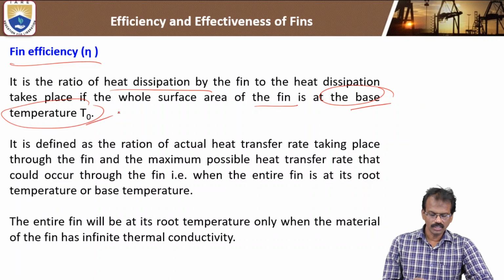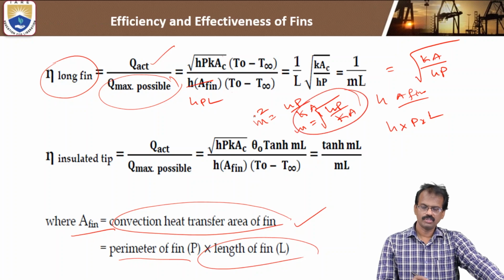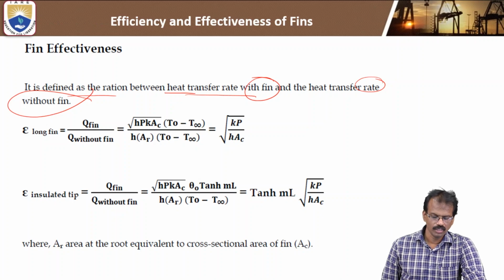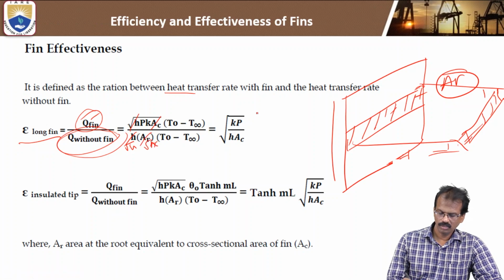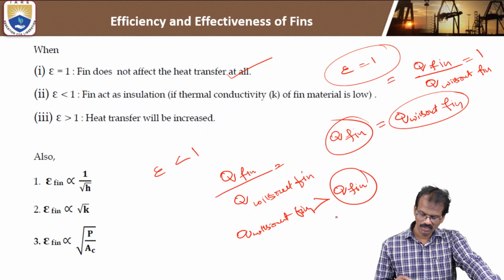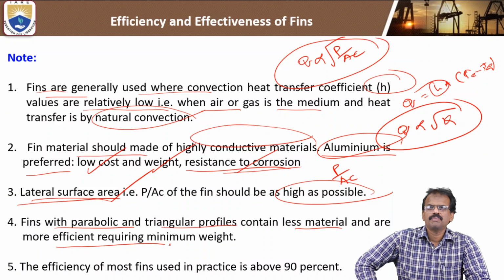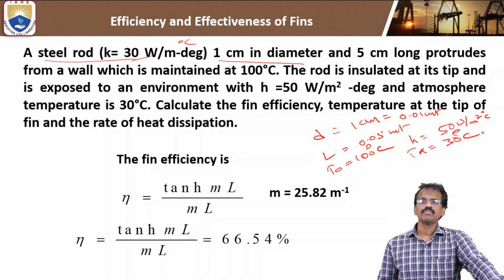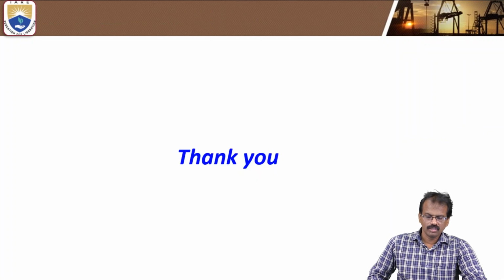Question Bank Discussion on Effectiveness and Efficiency of Fins by Dr. K Ch Apparao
Question Bank Discussion on Effectiveness and Efficiency of Fins by Dr. K Ch Apparao | IARE

Telangana, India.